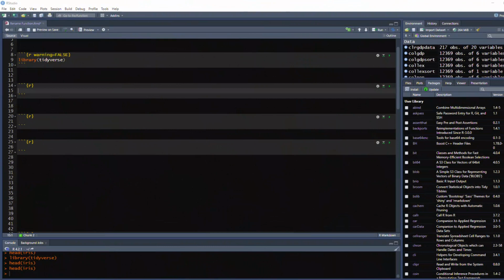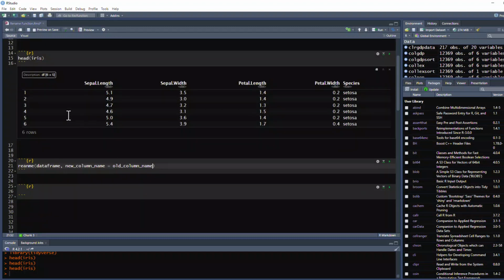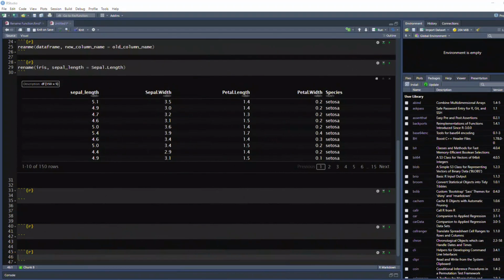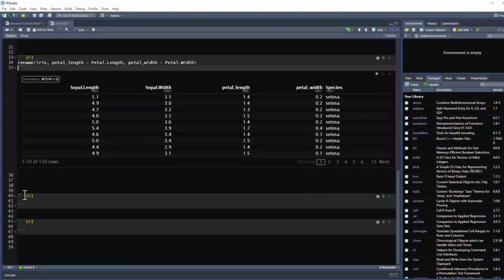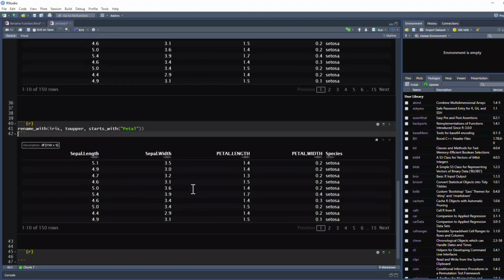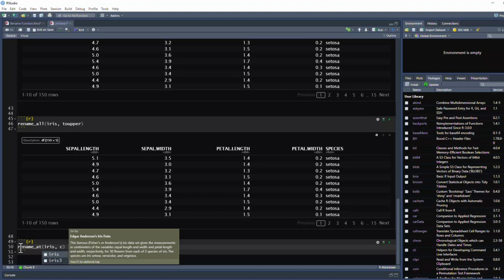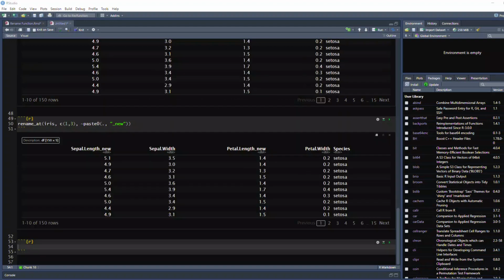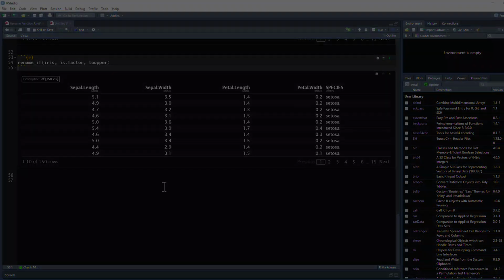How to use raname, rename_with, rename_all and rename_if functions of dplyr package in R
The rename function of the dplyr package in R is an important tool for data cleaning and preparation. It allows users to change the names of the columns in a data frame, making the data more readable and accessible.

One of the key advantages of the rename function is that it makes it easy to work with large and complex datasets. When working with large datasets, column names are often long and difficult to read, which can make it challenging to understand the data. By using the rename function, users can make the column names more intuitive, making it easier to work with the data.

Another advantage of the rename function is that it can help to standardize column names across different datasets. This can be particularly useful when working with multiple datasets that have similar data but different column names.
By renaming the columns, users can easily join and combine datasets, making it easier to analyze and compare the data.